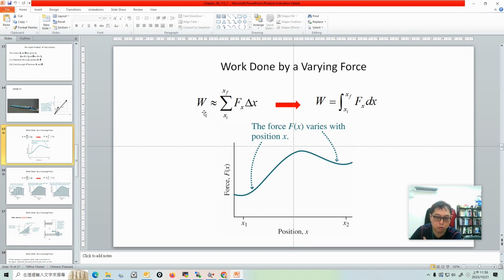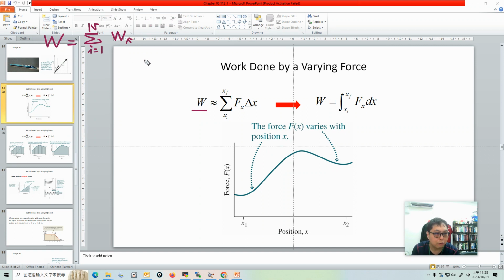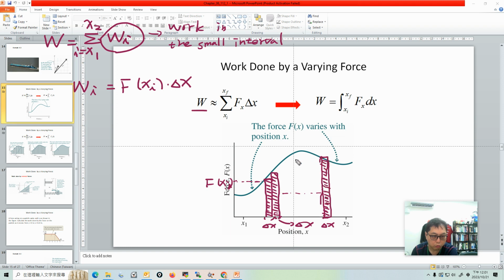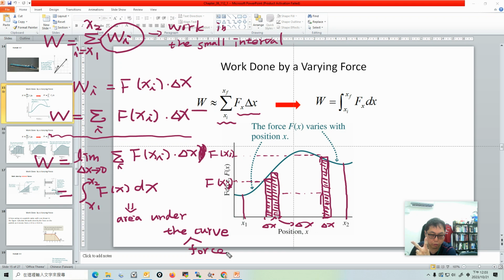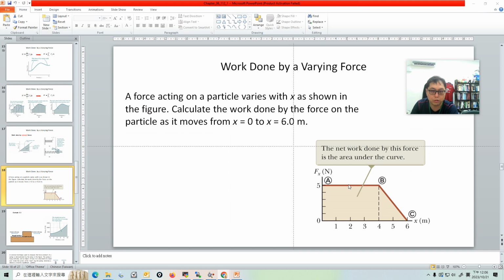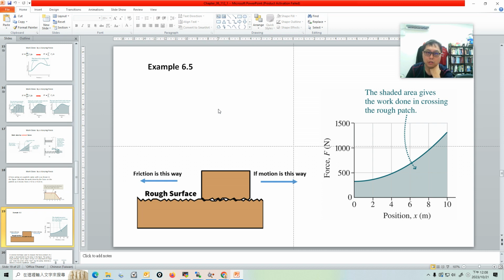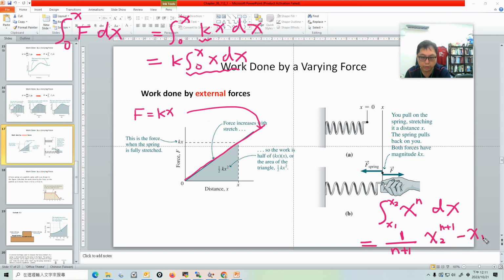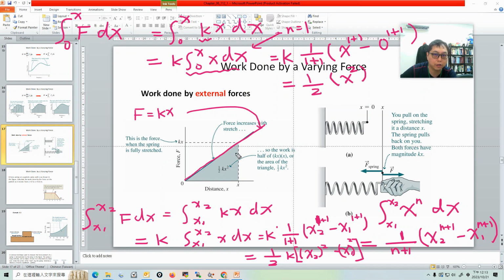work 04 new